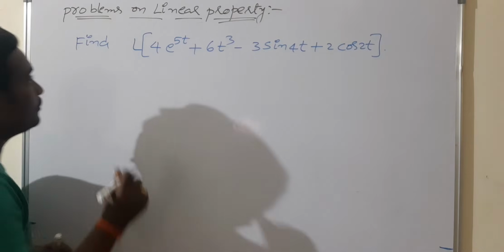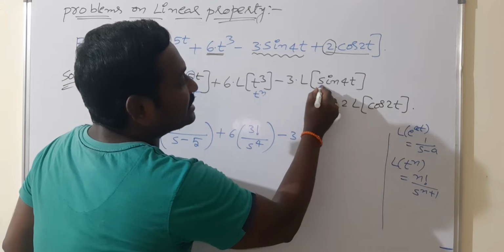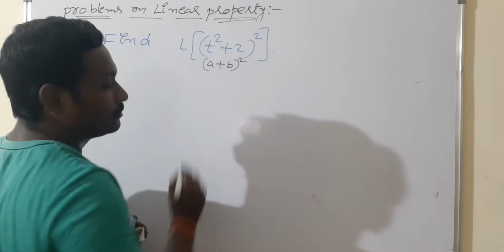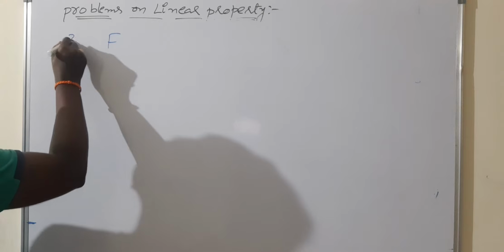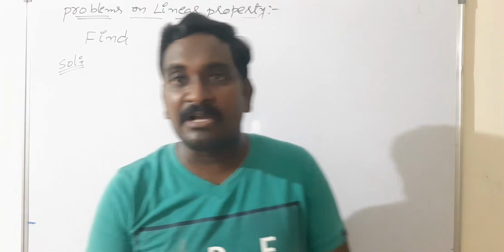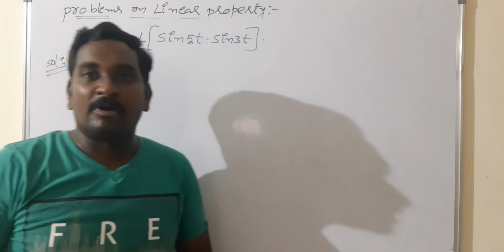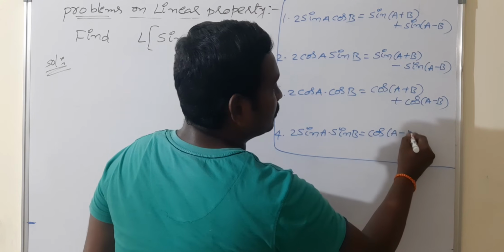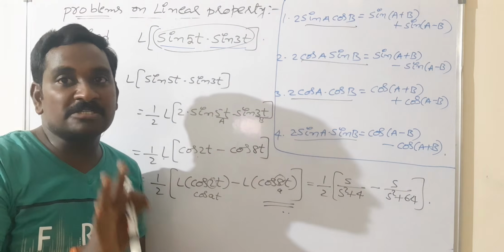3.PROBLEMS ON LINEAR PROPERTY